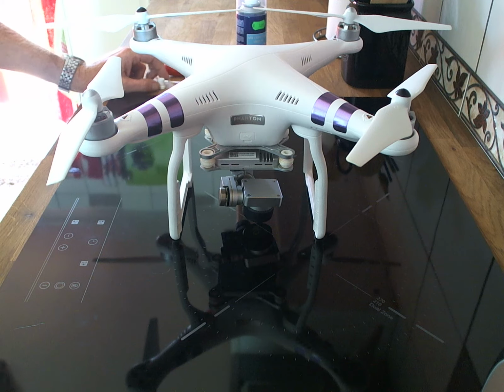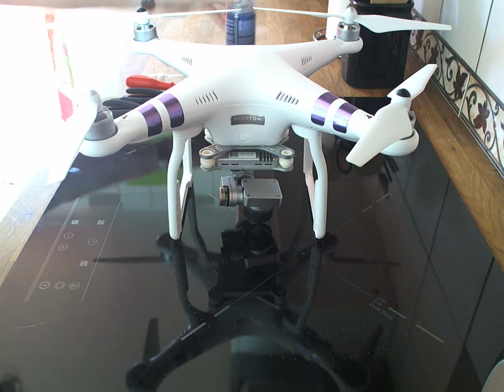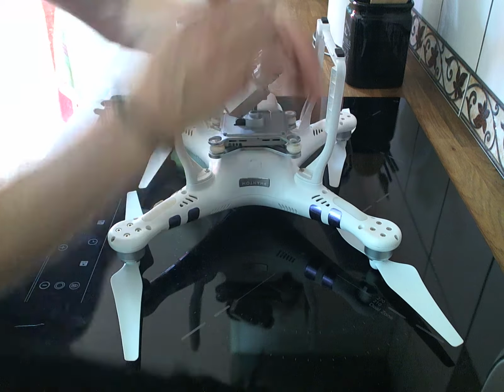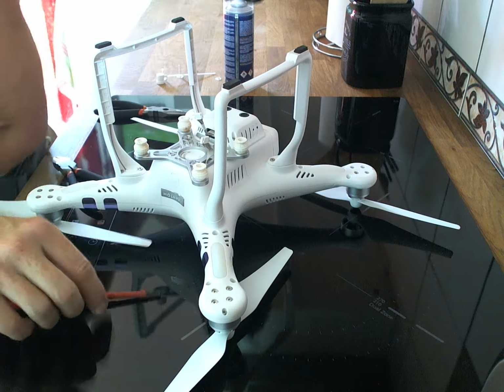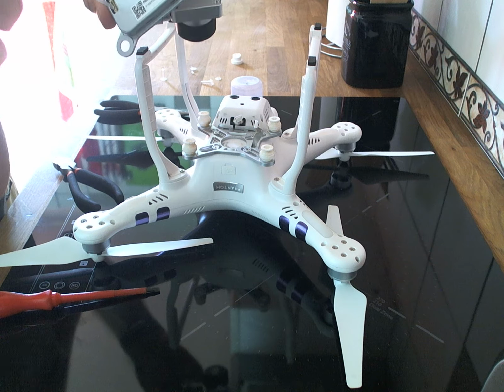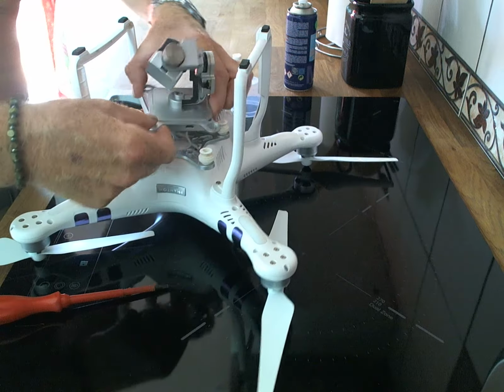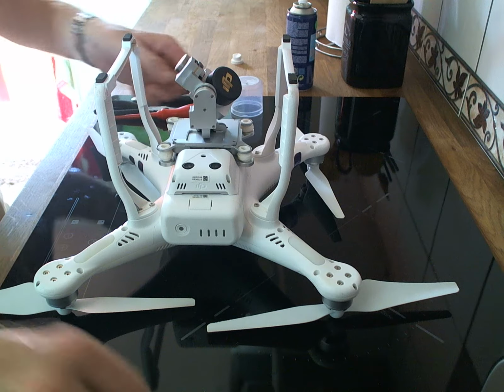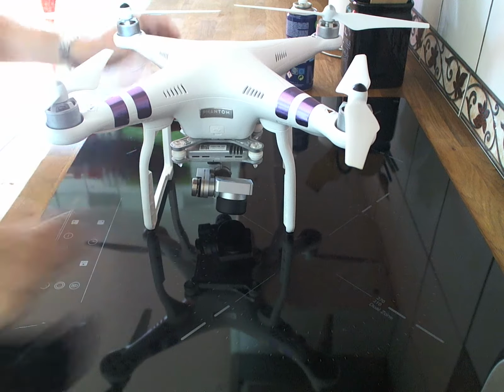Lagging video problem solved DJI Phantom 3 Advanced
Instructional video how to solve the lagging video issue with P3A drones. Simple step by step fix. Had this problem 3 times and fixes everytime. Job not to be rushed, take your time thoroughly clean all parts before re assemble.